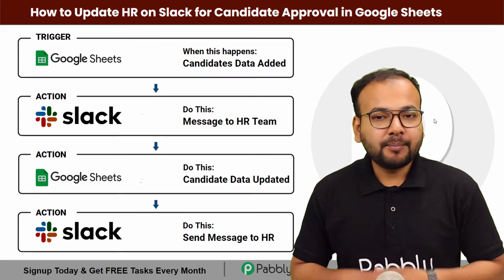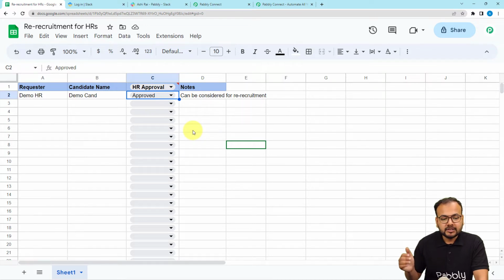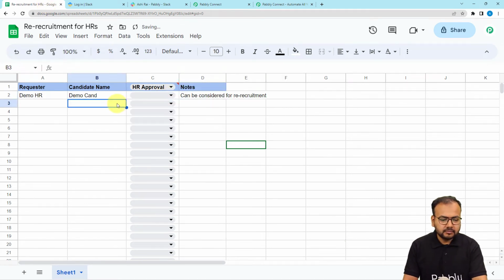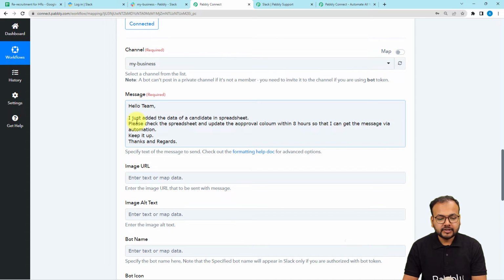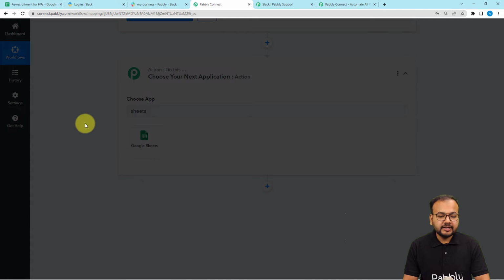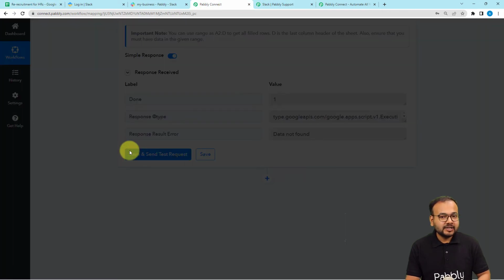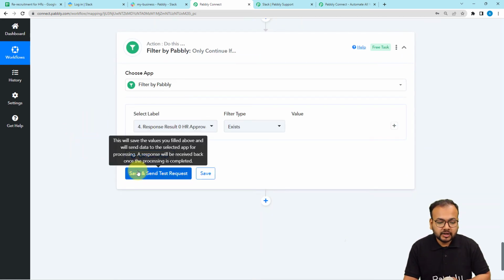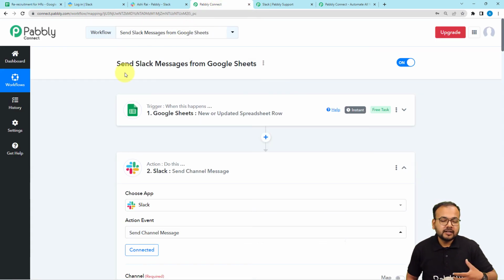How to Update HR on Slack for Candidate Approval in Google Sheets - Google Sheets Slack Integration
In this video, we will learn Google Sheets to Slack Integration using Pabbly Connect.
This integration allows any candidate approval made in Google Sheets will automatically update and notify the HR team in Slack. This will help you stay organized, improve communication, and ensure timely decision-making by eliminating the need for manual updates.

1. Automation: Pabbly Connect offers automation capabilities that can help you automate mundane and repetitive tasks. This allows you to save time, money and resources.

2. Integration: Pabbly Connect provides a wide range of integrations so that you can connect different web services with each other. This helps you to create smarter workflow processes and make your business more efficient.

3. Security: Pabbly Connect takes security seriously and provides an industry-standard security system to protect your data and applications.

4. Scalability: Pabbly Connect is highly scalable and allows you to easily add new applications and services to your workflow.

 5. Cost-effective: Pabbly Connect is cost-effective and provides plans for different business sizes.